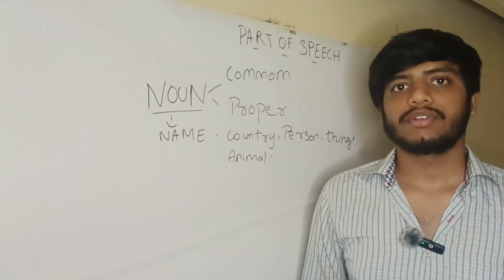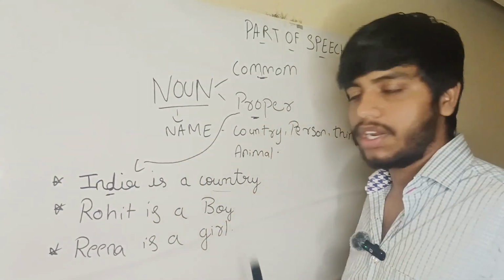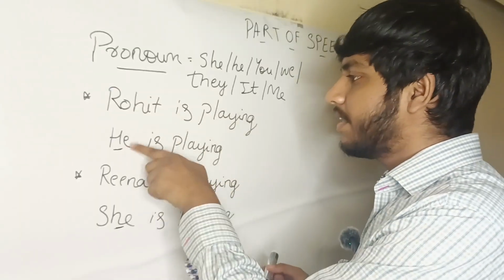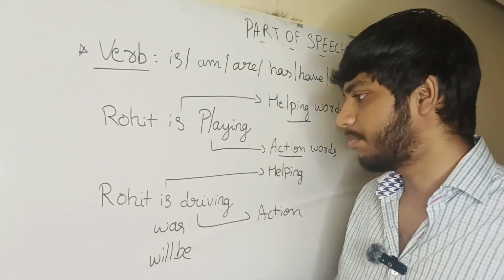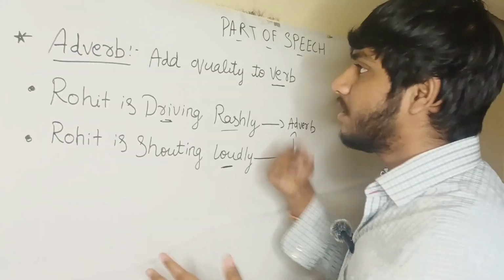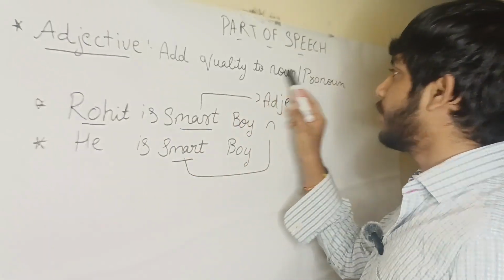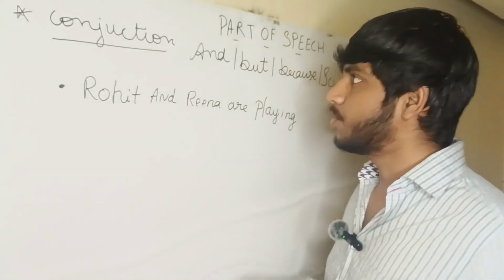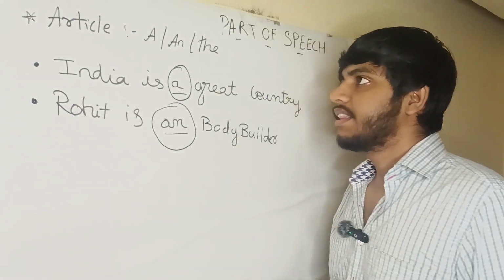RBI Grade B 2025 | English | Parts of Speech | Part 1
Welcome to your ultimate RBI Grade B Quant tutorial!
In this video, you'll learn easy and effective methods to solve HCF (Highest Common Factor) and LCM (Least Common Multiple) problems quickly and accurately — essential topics for RBI Grade B exam preparation.

✅ Perfect for beginners and aspirants looking to boost their speed and accuracy in Quantitative Aptitude.
✅ Step-by-step explanations with examples to help you master concepts effortlessly.
✅ Tips and tricks to save time during the exam.

Chapter

00:00 - 00:24 - Intro
· 00:25 - 01:52 - Noun
· 01:53 - 03:00 - Pronoun
· 03:01 - 04:13 - Verb
· 04:14 - 05:22 - Adverb
· 05:23 - 06:49 - Adjective
· 06:50 - 07:39 - Preposition
· 07:40 - 08:28 - Conjunction
· 08:29 - 09:06 - Article